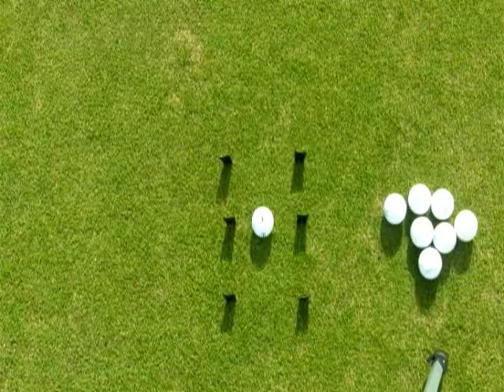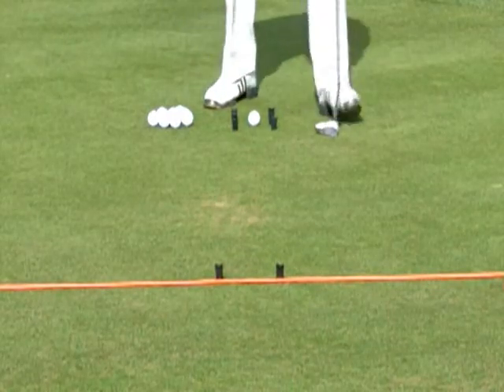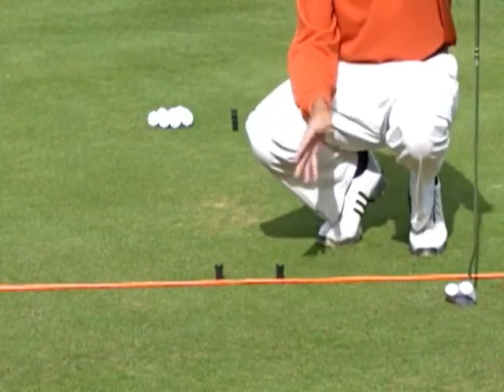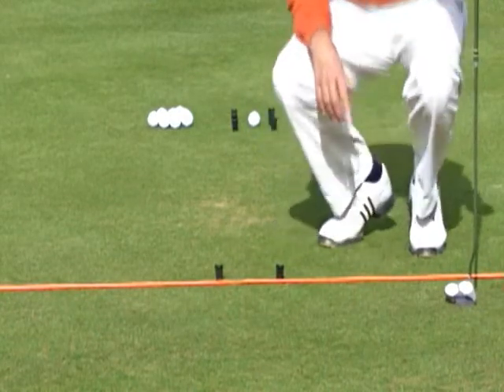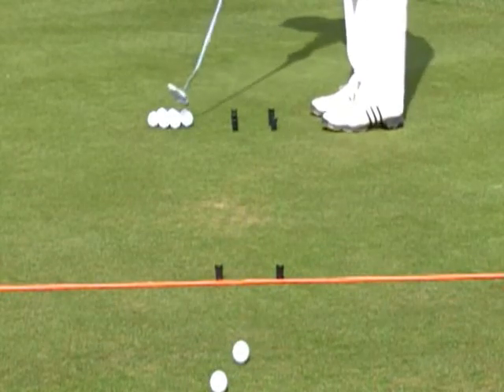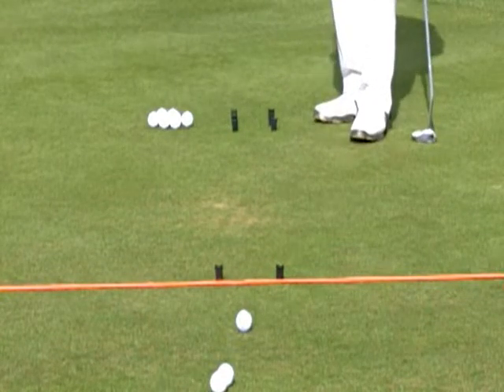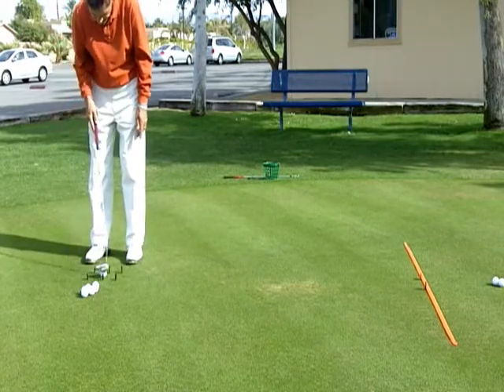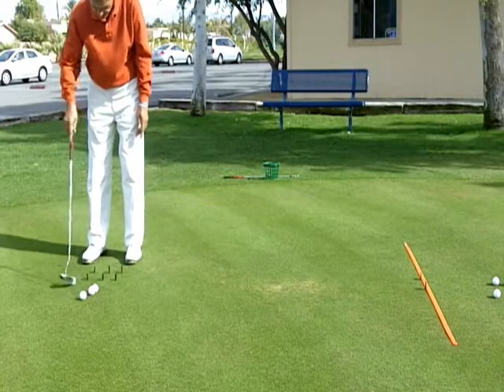Putting-Controlling Distance and Direction.wmv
Combine drills to reduce your effort and double your results, Putting-Controlling Distance and Direction video does just that.
Follow this simple step by step video to improve your putting and reduce your scores!